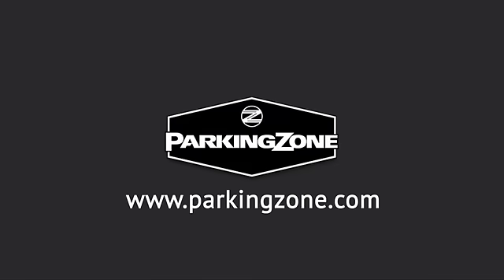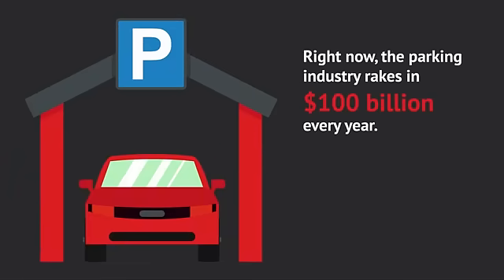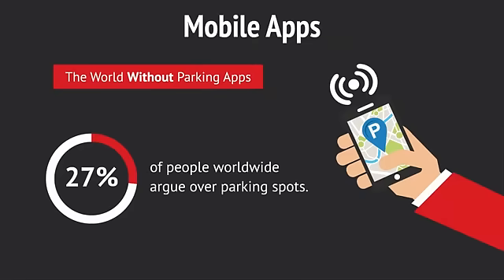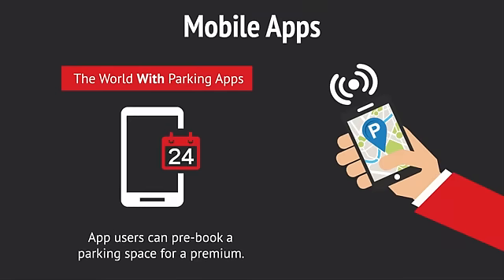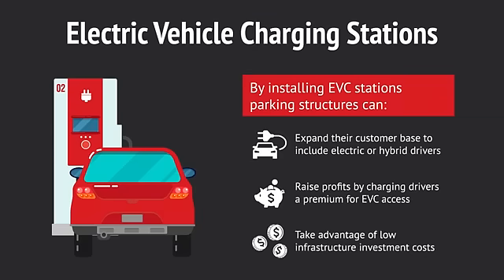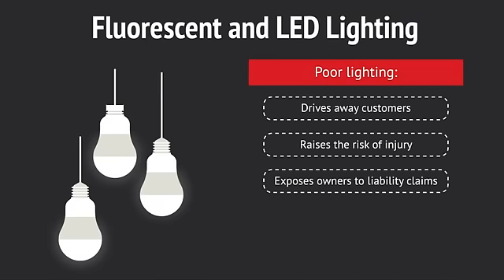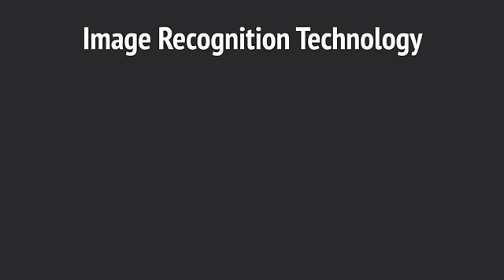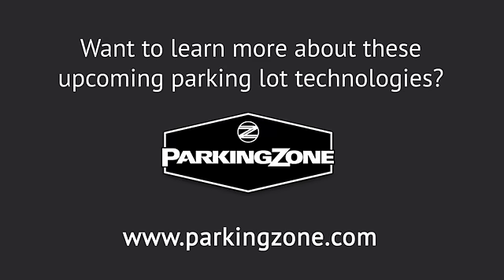4 Technologies That are Transforming the Parking Industry -- ParkingZone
Mobile parking apps, electric vehicle charging stations, fluorescent and LED lighting, and image recognition technology are transforming the parking industry. Learn more about these technologies and their unique impact on the future of parking structures and parking zones!

For those that need the transcript, please see below:

Parking structures all over the world may be getting a makeover soon as lot owners invest billions of dollars to harness the power of new technology.

Right now, the parking industry rakes in one hundred billion dollars every year. Unfortunately the costs of operating a parking structure have also gone up. With the right improvements, however, owners can boost customer satisfaction while also saving money.

 Here are the top four gadgets and gizmos coming to a parking space near you.

Mobile Apps

In most cities, fifty percent of would-be parkers give up on their quest. Twenty seven percent of people worldwide argue over a parking spot. And drivers all over the world spend an average of twenty minutes in search of the elusive spot. Some spend even more time trying to re-find their car when they return.

Parking apps can change all that.

Drivers can use a nifty app to find an open space. They can also compare prices, pay online, and keep track of their car. In addition, app users can pre-book a parking space for a premium, and car owners can receive alerts when their meter is about to time out.

Electric Vehicle Charging Stations

By installing E-V-C stations, parking structures can:

Expand their customer base to include electric or hybrid drivers.

Raise profits by charging drivers a premium for E-V-C access.

And take advantage of low infrastructure investment costs.

Without E-V-C stations, lot owners may:

Lose customers as electric cars become more popular.

Miss out on growth opportunities.

And forgo a rising revenue stream.

Fluorescent and L-E-D Lighting

Poor lighting drives away customers, raises the risk of injury, exposes owners to liability claims, jeopardizes patron security, and racks up energy costs.

On the other hand, newer and better fluorescent lights offer even lighting distribution, energy savings, and cold-weather resistance.

L-E-D lights provide longer lamp life, better illumination, and lower energy consumption.

Image Recognition Technology

New license plate identification technology can revolutionize the parking experience by:

Documenting the time and date of entry and exit.

Automatically admitting monthly users.

And catching fraudsters in the act.

Want to learn more about these upcoming parking lot technologies? Contact Parking Zone today by visiting